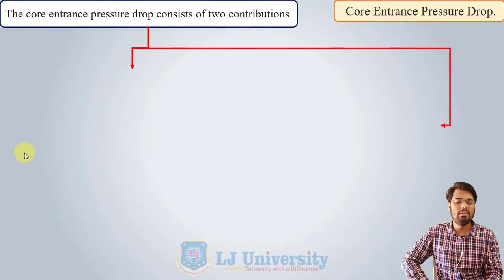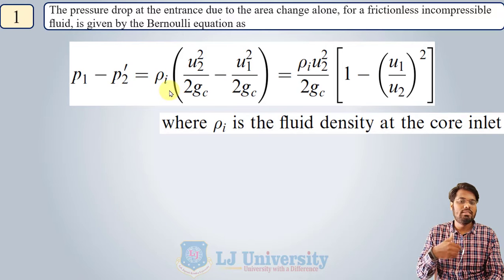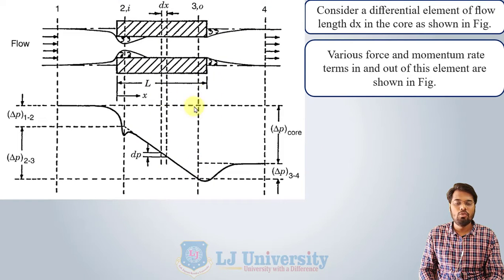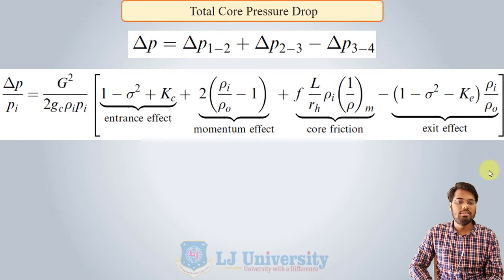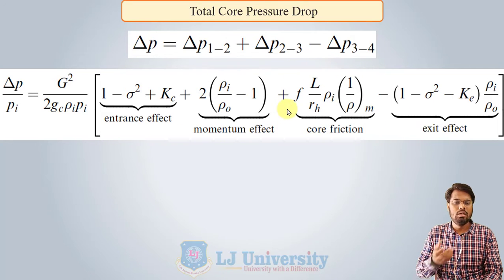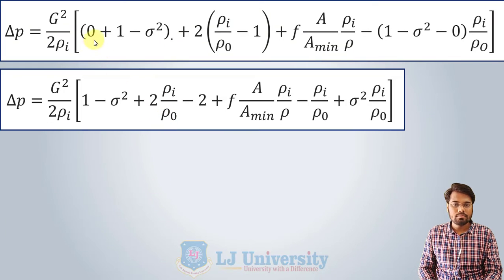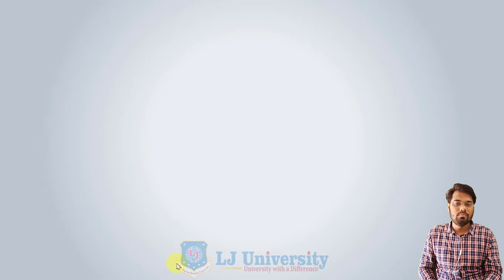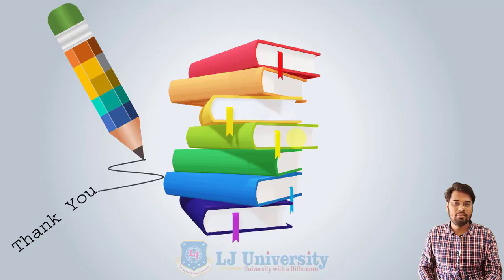L 20 Pressure Drop at Entrance and Exit of Heat Exchanger | Design of Heat Exchanger | Mechanical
Design of Heat Exchanger Lecture Series by ParthThakkar

Pressure Drop at Entrance & Exit of Heat Exchanger

Previous Lecture
L 19 Equation of Pressure Drop at Core of Heat Exchanger | Design of Heat Exchanger | Mechanical

Reference:-
Fundamentals of Heat Exchanger Design by Ramesh K. Shah, Dusan P. Sekulic
Heat Exchangers  Selection, Rating, and Thermal Design, Third Edition by Kakaç, Sadik Liu, Hongtan Pramuanjaroenkij, Anchasa
Heat Exchanger Design Handbook by Kuppan Thulukkanam

Made @ LJIET